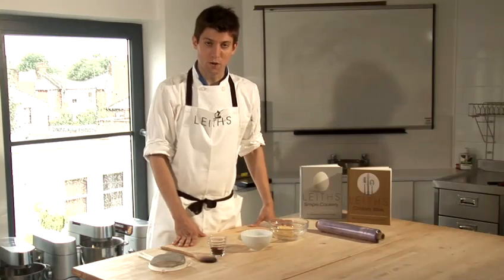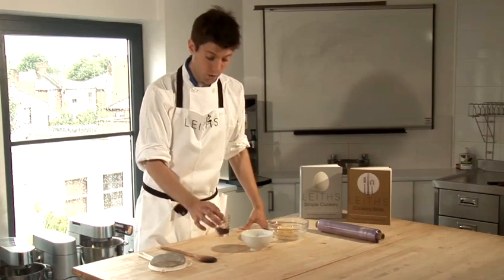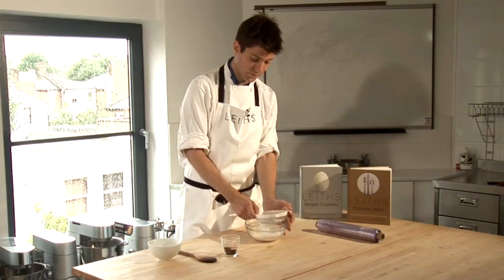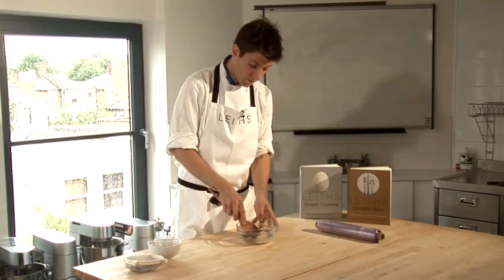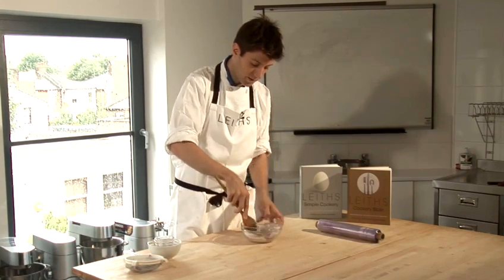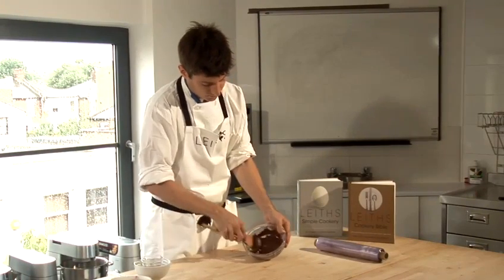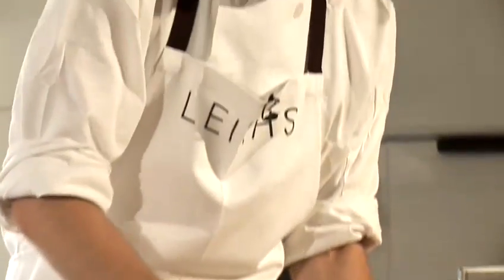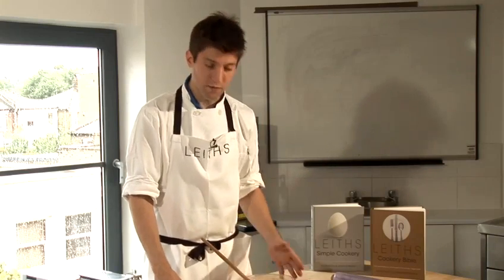How To Do Chocolate Butter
Looking for an advice video on How To Do Chocolate Butter? This useful tutorial explains exactly how it's done, and will help you get good at butter. Enjoy this advice video from the world's most comprehensive library of free factual video content online.